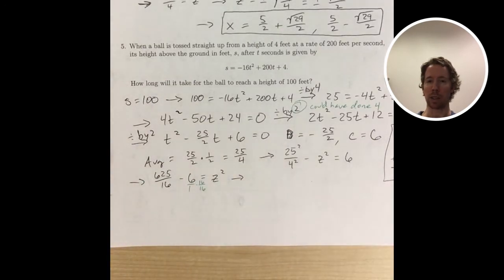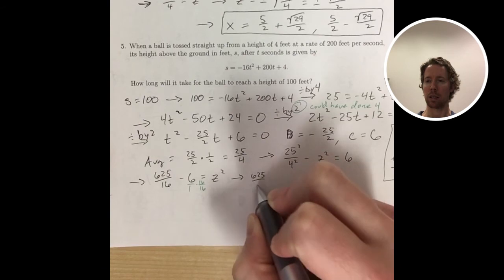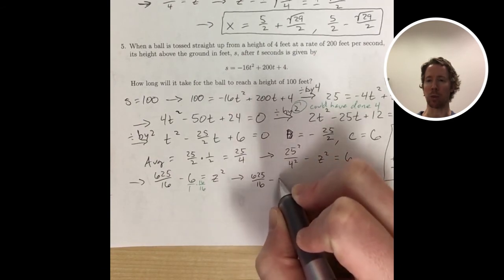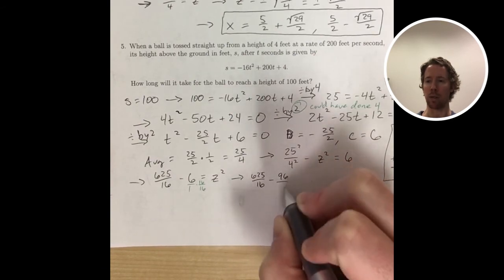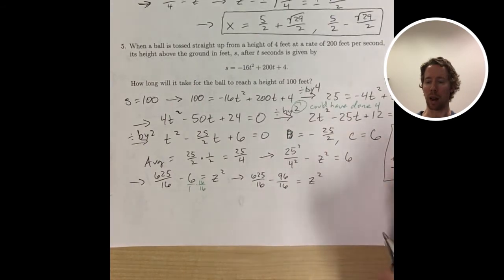College Algebra HW6 #5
Finding the time it takes a vertical projectile to reach a specific height